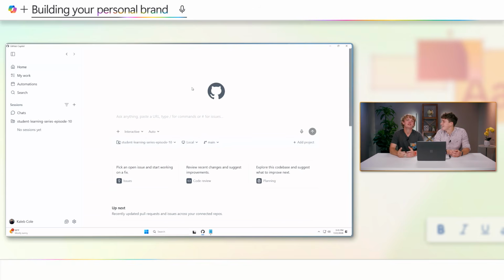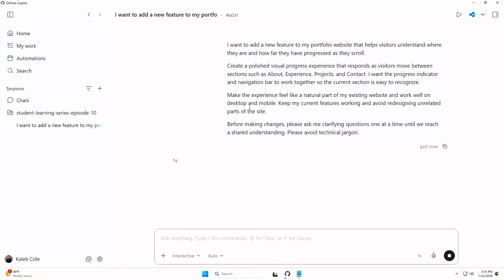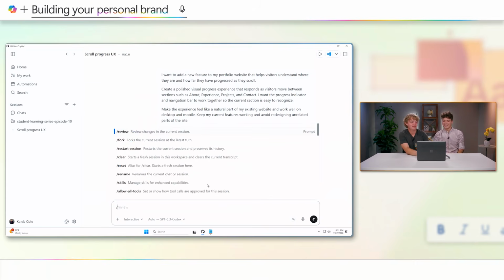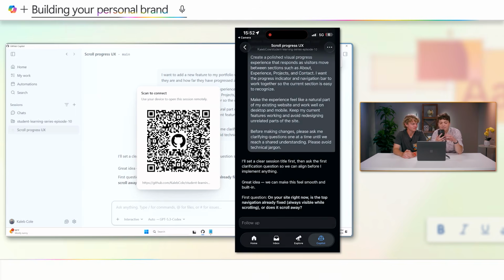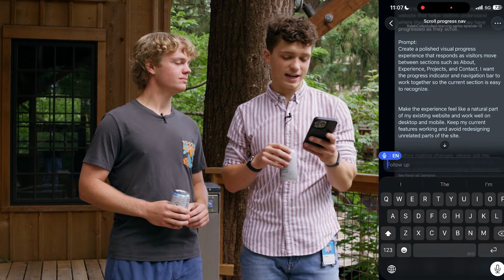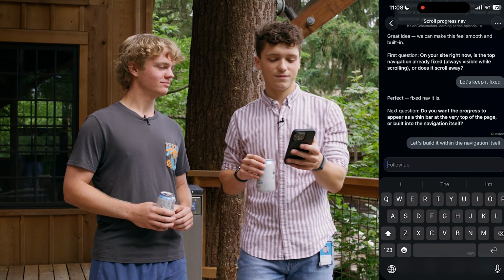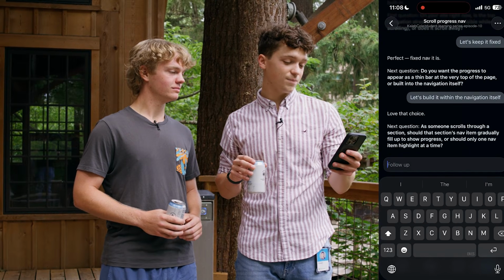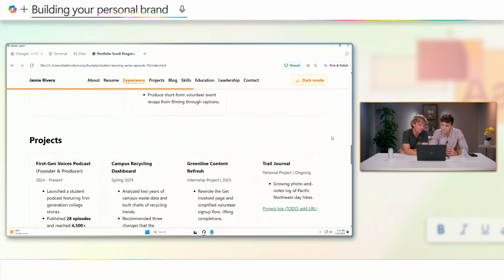Control GitHub Copilot Remotely from Your Phone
Control GitHub Copilot remotely from your phone with the GitHub mobile app. Start a Copilot session on your computer, connect with a QR code, answer questions from your phone, and return to a completed portfolio feature in the canvas.

Episode 10 of 10 in Build your personal brand with Copilot. Explore the complete series:

Build your personal brand with Copilot is a beginner-friendly Microsoft Developer series for students. Follow Microsoft employees as they use GitHub Copilot, Visual Studio Code, GitHub Pages, Microsoft Foundry, MCP servers, and agent skills to create, publish, and improve a professional portfolio website.

In this episode:
0:00 Welcome to the final episode
0:47 How GitHub Copilot remote control works
1:18 Planning a page progress bar
1:58 Asking Copilot clarifying questions one at a time
2:31 Turning on remote control with /remote on
2:49 Scanning the QR code with the GitHub mobile app
3:01 Opening the same Copilot session on a phone
3:14 Continuing the session away from the computer
3:27 Answering the navigation bar question
3:56 Choosing where the progress bar should appear
4:29 Letting Copilot finish with reasonable assumptions
5:08 Reviewing the completed feature in the canvas
5:32 Recap of the remote control workflow
5:51 Series wrap-up

Some features and cloud services may have eligibility, usage, or cost limits. Review the current terms before creating resources.